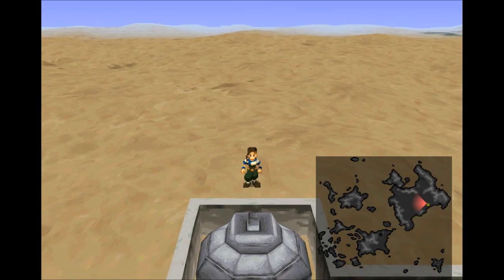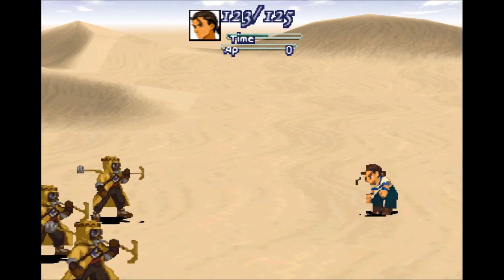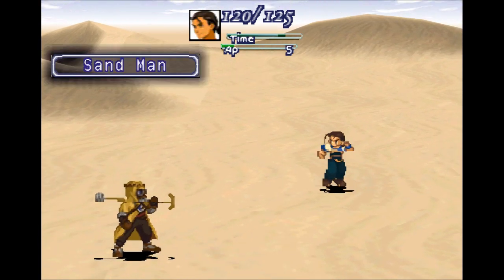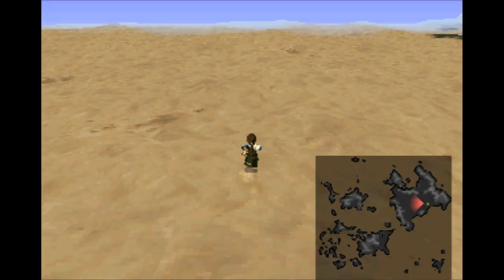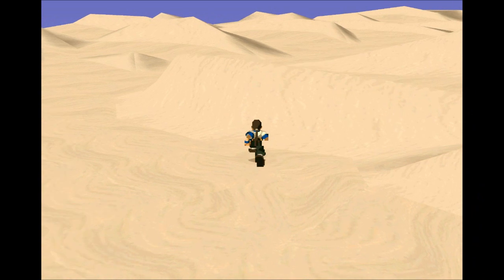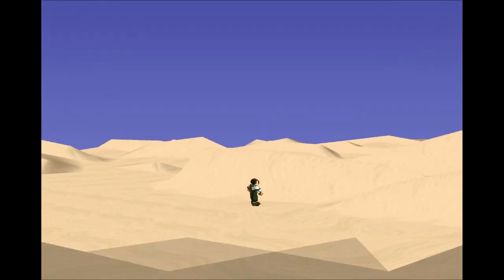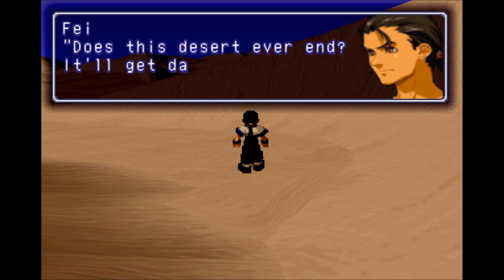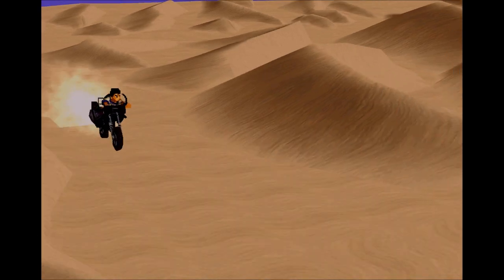Let's Play Xenogears Part 12 - He Jacked My Ride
In this part, we begin to explore the Aveh Desert.  After finding hopping Gears, we have a close encounter of the first kind.  Then, we steal a dirt bike for some dune hopping, only to get knocked off comedically and get our asses saved by Deus Ex Machina personified.